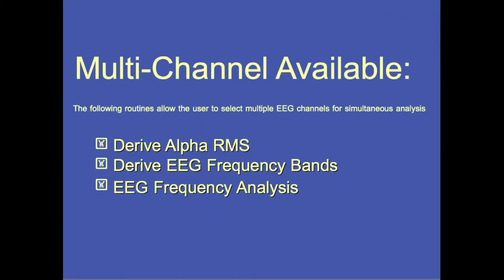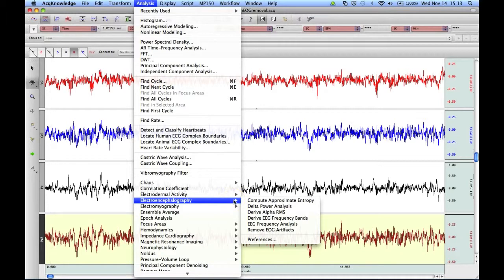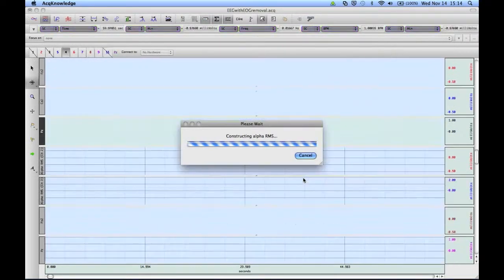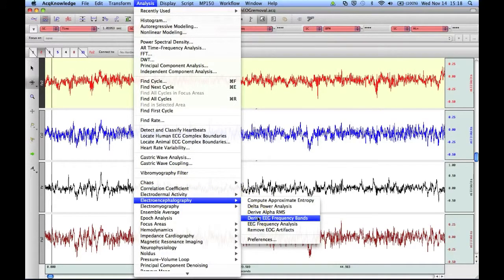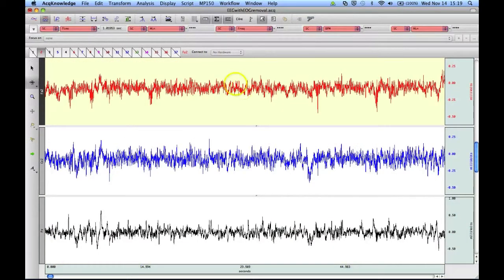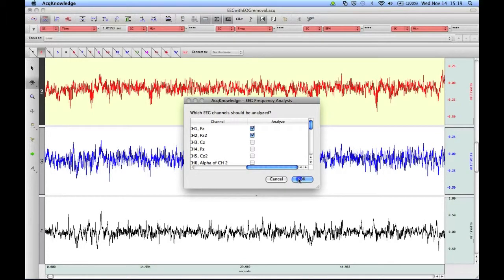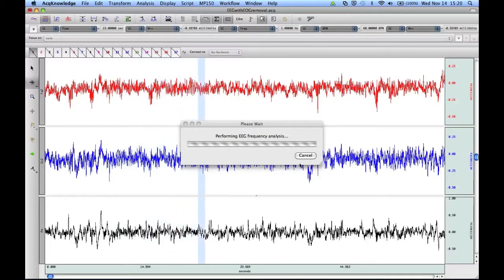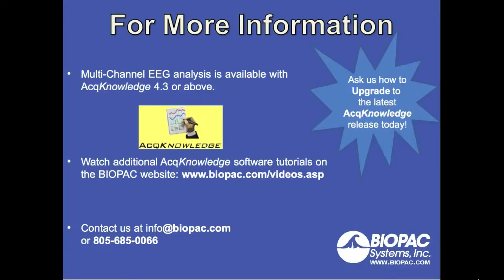Updated AcqKnowledge EEG Analysis: Select Multiple Channels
AcqKnowledge users can select more than one EEG channel for simultaneous analysis in the Derive Alpha RMS, Derive EEG Frequency Bands, and EEG Frequency Analysis routines if running AcqKnowledge 4.3 or above.